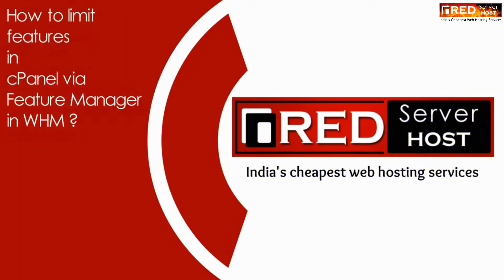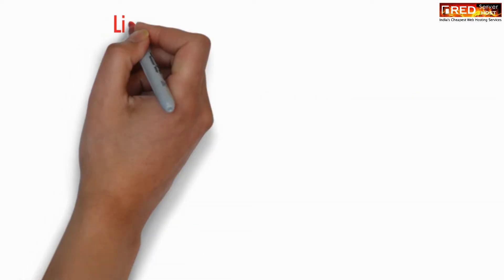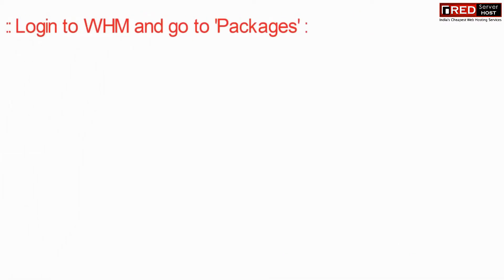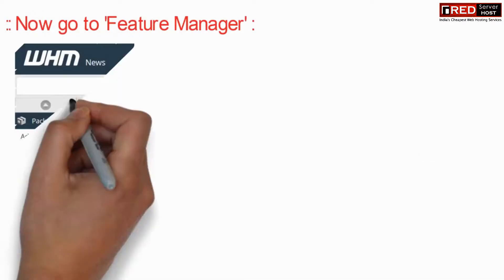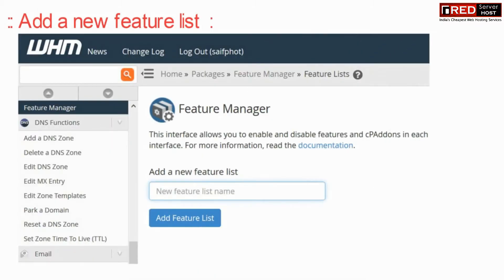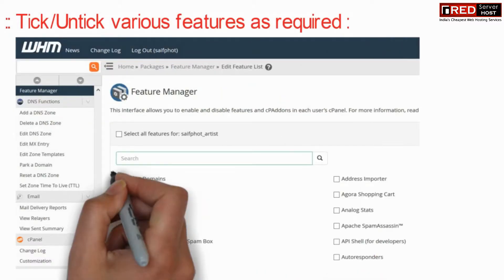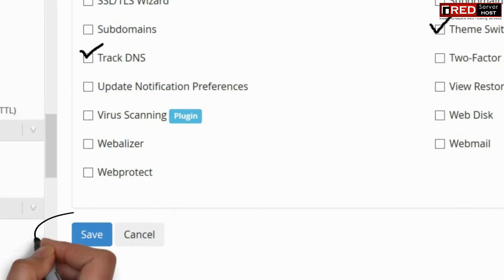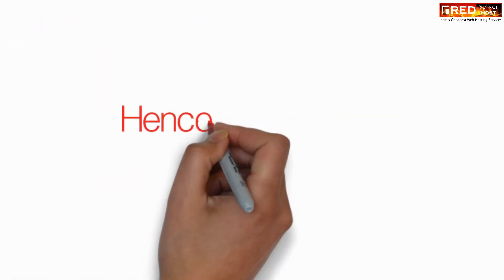How to Limit features for cPanel accounts using Feature Manager in WHM [STEP by STEP]☑️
Today in this video you will learn about how to limit features using Feature Manager in WHM.
How to limit features for cPanel accounts via Feature Manager in WHM?

Feature Manager is an interface that allows you to enable and disable features in each user’s cPanel. Suppose if you disable a feature from the default feature list, the system automatically disables the feature by default for all of the cPanel accounts created on your server.

You can limit features in any cPanel account via Feature Manager tool in WHM.
Steps to limit features in cPanel via Feature Manager in WHM:

step::2_ Home »Packages »Feature Manager »Edit Feature List
step::3_ Add a new Feature List or you can manage your existing Feature list
step::4_Now select the features from the list and click on save
step::5_ You will get a success message of  “You have successfully updated the “username_example” feature list.
step:6_ Done!!!